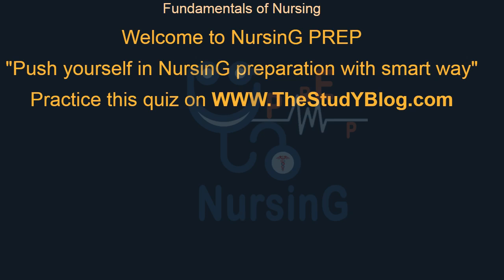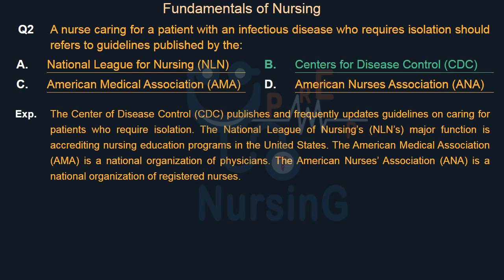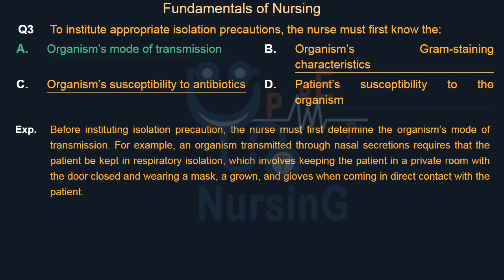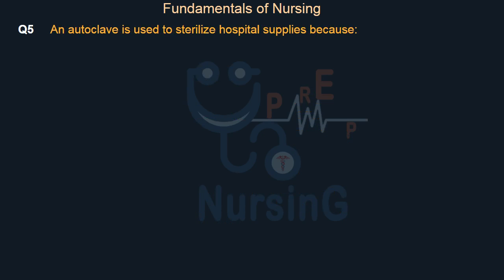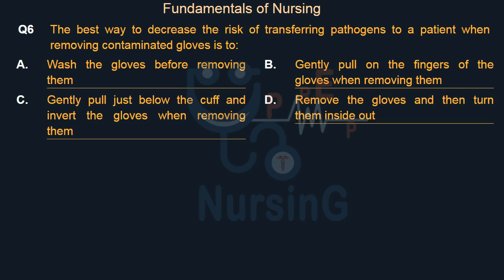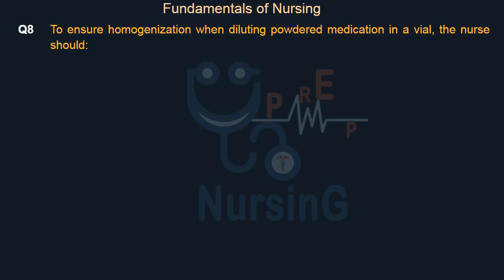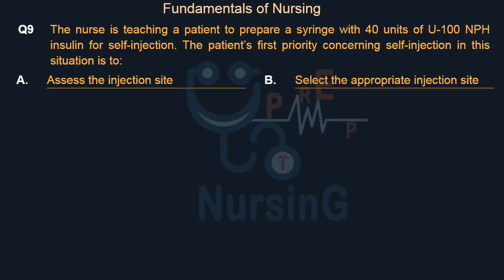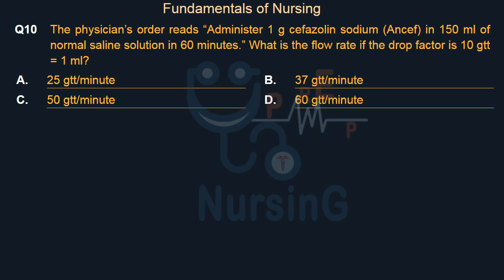Fundamentals of Nursing MCQ Part 2 | NursinG PREP | Nursing Preparation | The Study Blog | Nclex